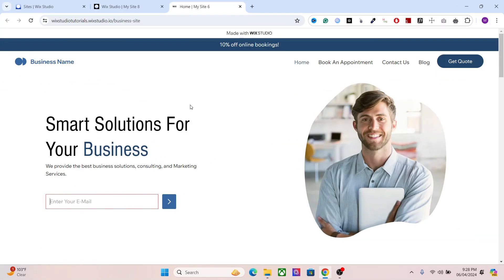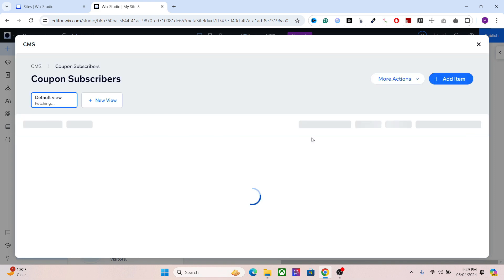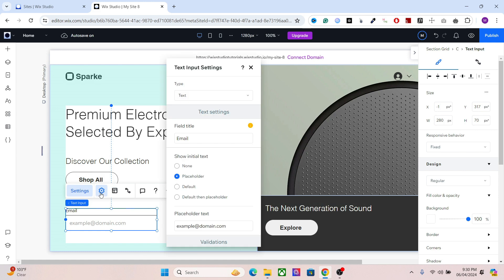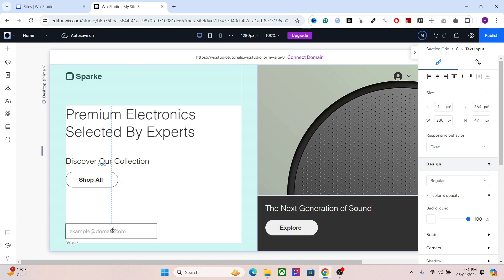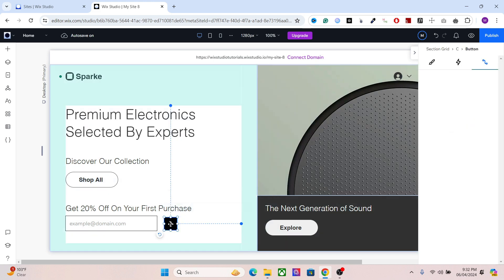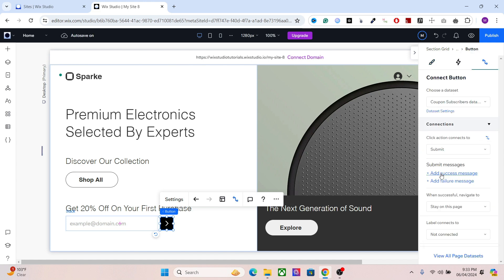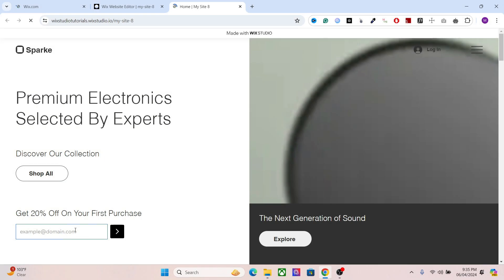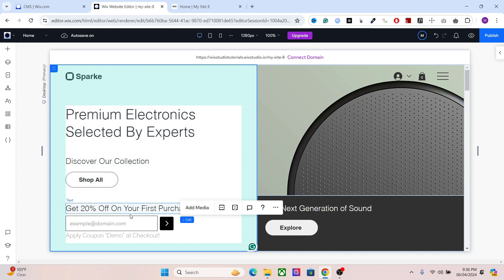Wix Studio Tutorial 2024 - Lead Capture Page and Lead Magnet Form using CMS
In this tutorial, You will learn a great and easy method to create a lead magnet form and page in Wix and Wix Studio using CMS. This method uses a dataset to collect user information such as names, E-mail, Phone Numbers, etc.